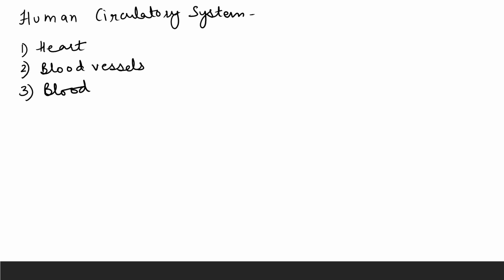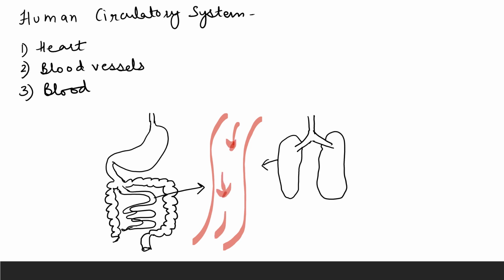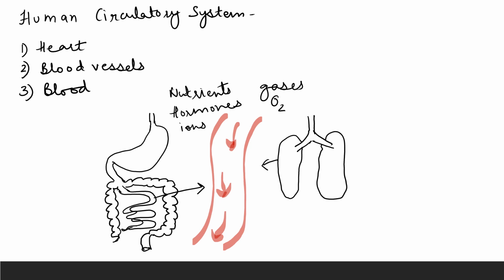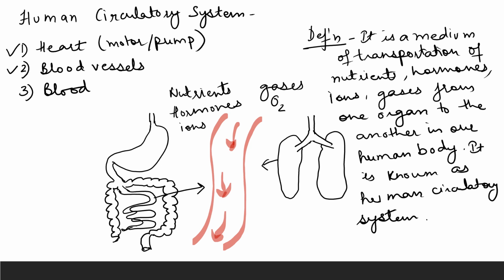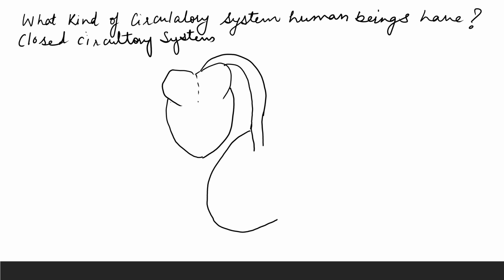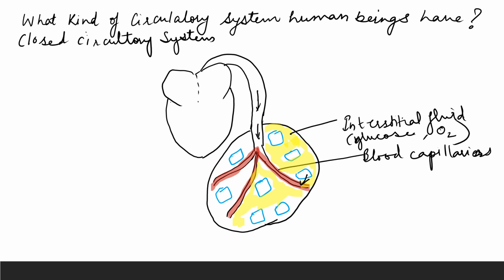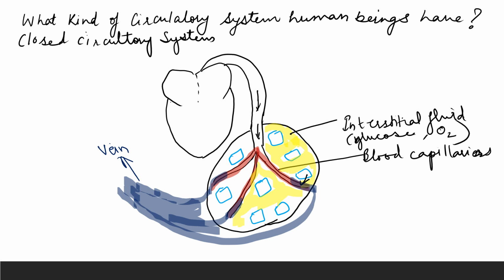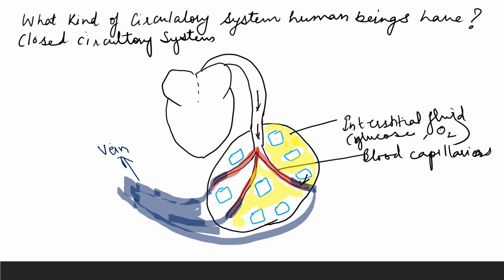HUMAN CIRCULATORY SYSTEM